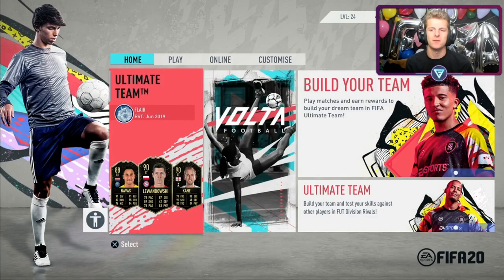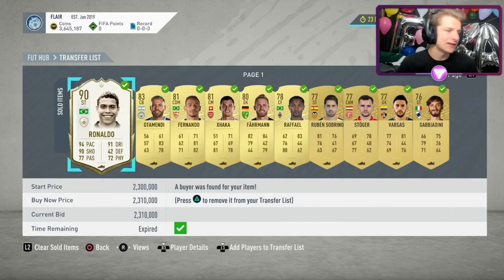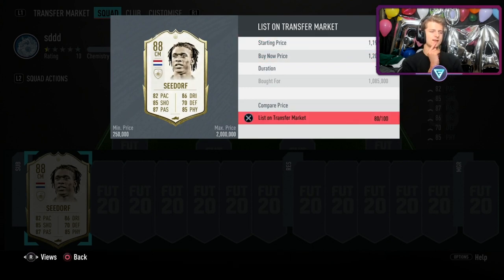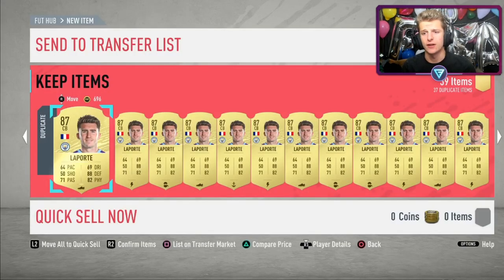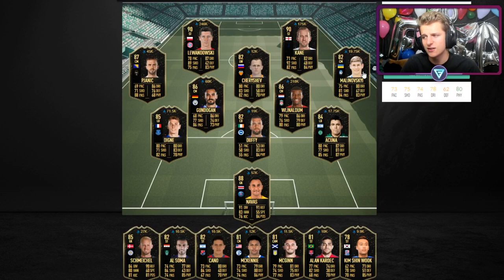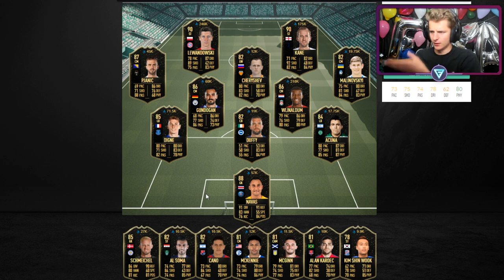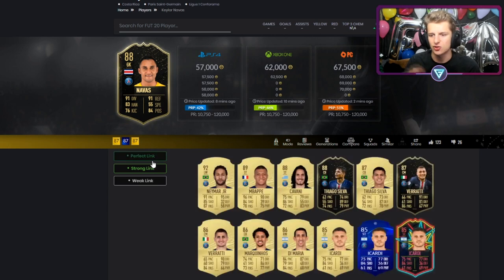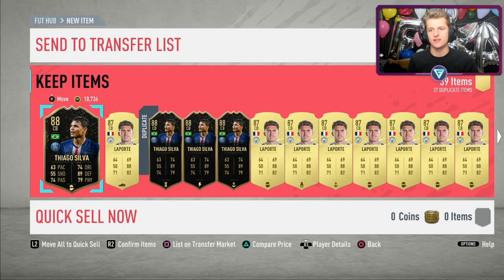HOW TO INVEST FOR FUT CHAMPS REWARDS | Fifa 20 Ultimate Team